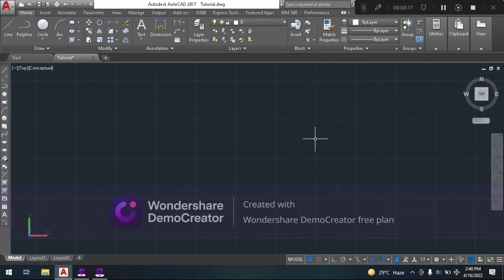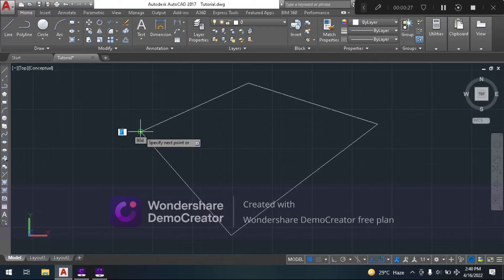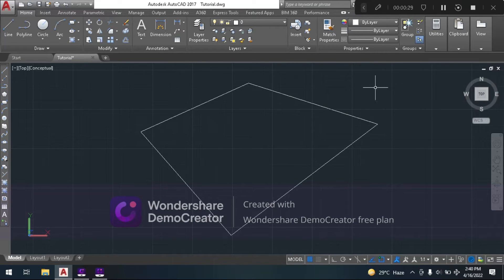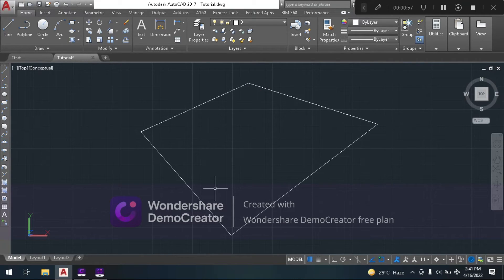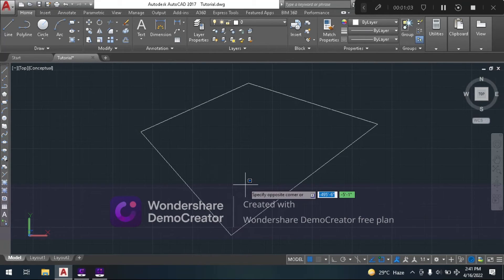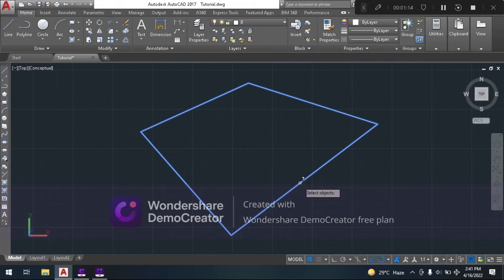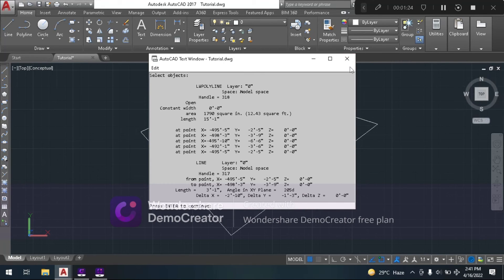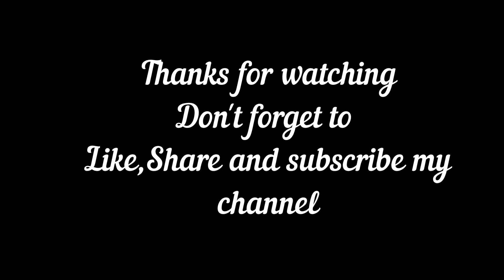Calculate command for area Calculation in AutoCAD | Tutorial # 13 | Maaz Sami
In this Video I am Telling About the list Command In AutoCAD. This help in calculating area.